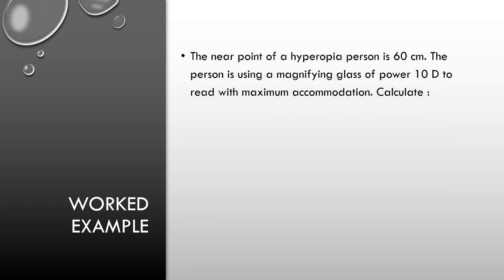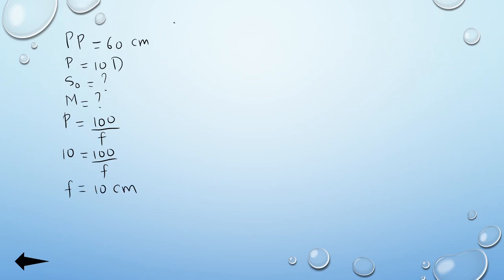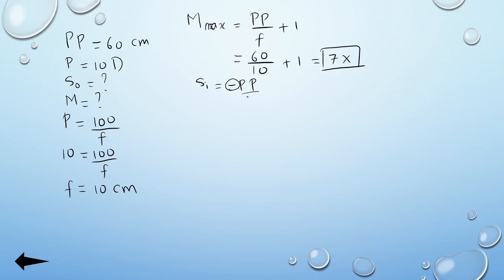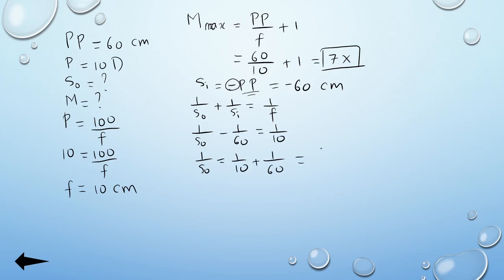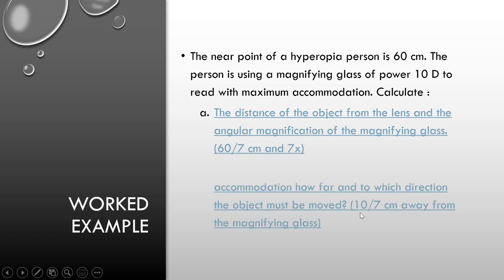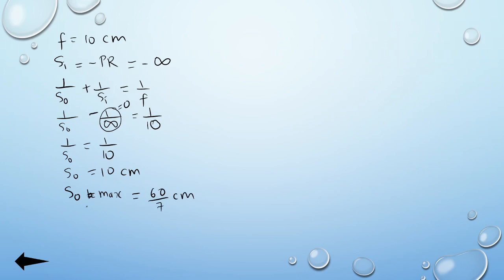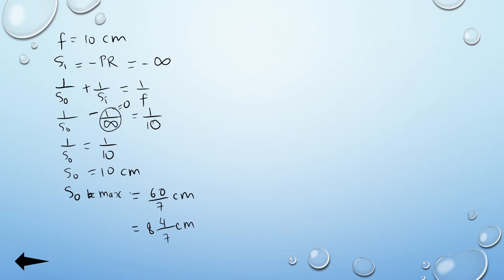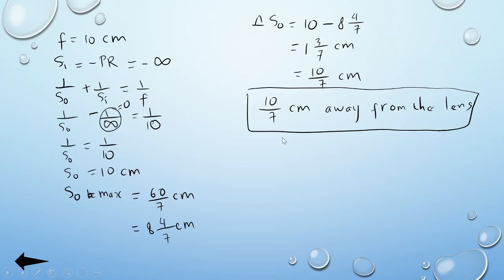Magnifying glass worked example 1